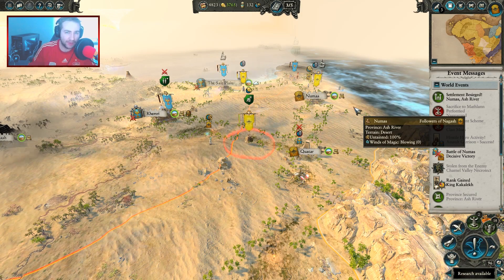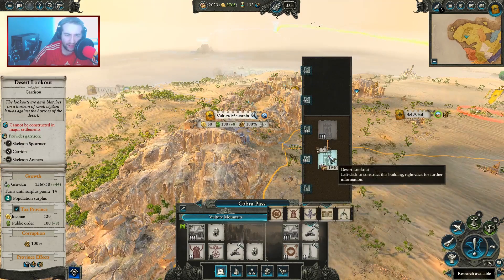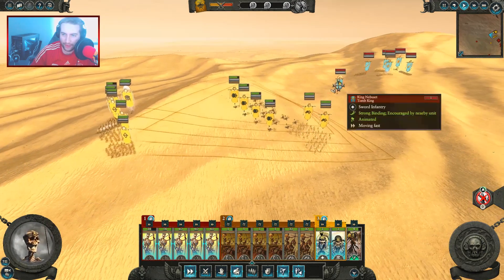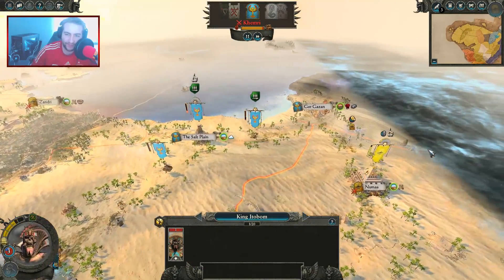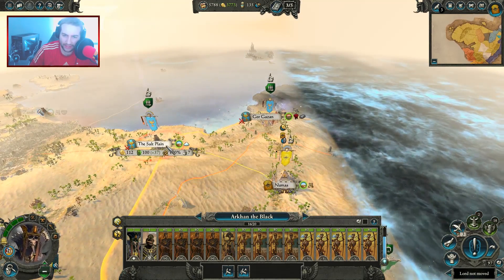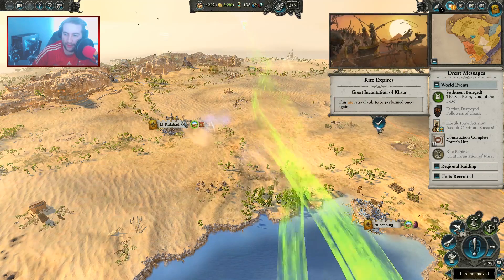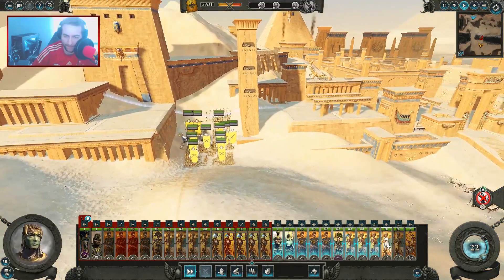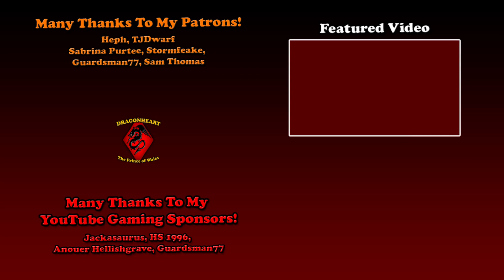Tomb Kings Campaign | Total War: Warhammer 2 - The Second Act! #34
This is a campaign let's play with the Tomb Kings, using the newly released dlc 'Rise of The Tomb Kings'. We are playing as legendary lord 'Arkhan The Black' and aim to deliver endless suffering to all those from the world of the living!

Campaign Difficulty - Hard

♥ Sabrina Purtee ♥TJDwarf ♥ Guardsman77 ♥ Stormfeake ♥ Heph

❤️Jackasaurus
❤️HS
❤️Anouar Hellishgrave
❤️Guardsman77

(If Streaming Message Will Be Displayed Live)

♛ Socials Links!

STREAM RULES
🔷 Respect the streamer, the moderators, and most importantly each other at all times
🔷 Do not discuss politics or religion
🔷 Chat in English if possible please
🔷 CAPS are okay on occasion but please do not spam them

☠ If you feel that I have insulted you within the stream then you most likely gave good reason by not following the above!

YouTube Stream Moderators!

🐉 I only ask people who are regulars to become mods and people I can trust. You will only receive modship if/when it is needed and as a reward for being loyal and trustworthy in my streams.